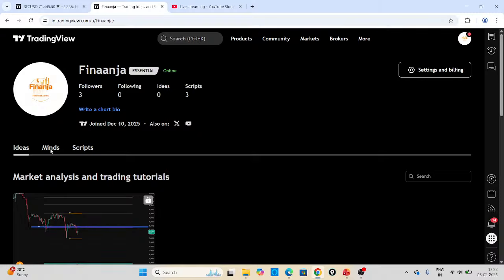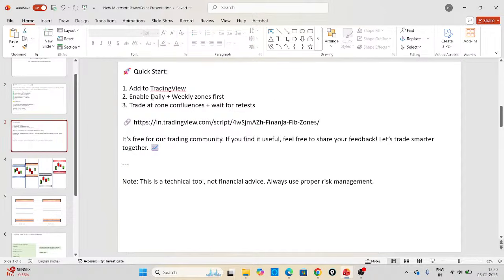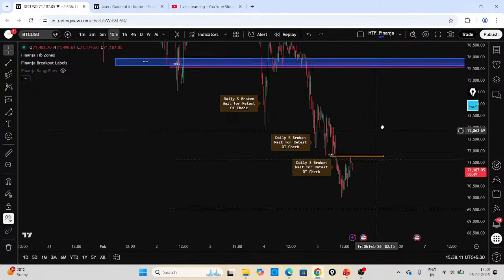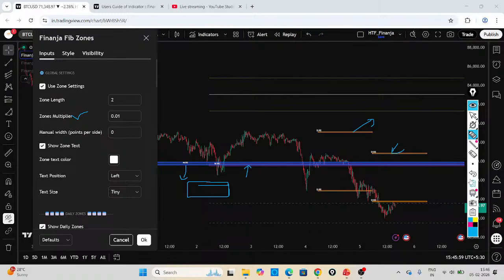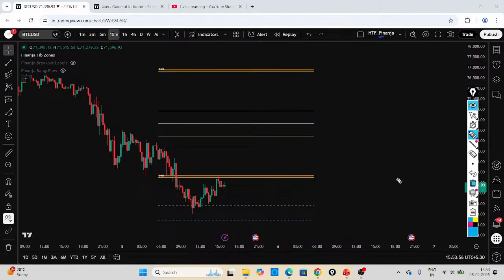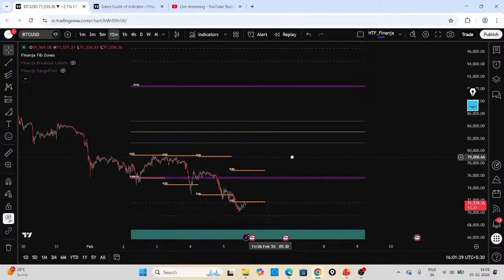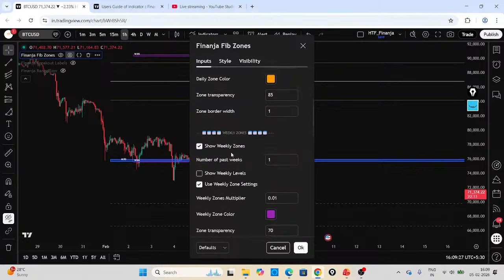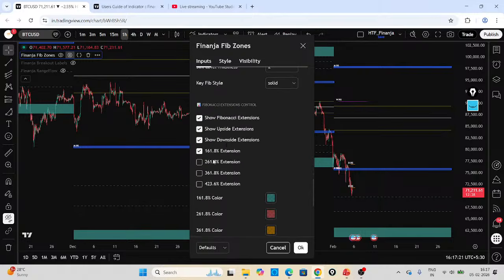Finanja Fib Zones (Auto Drawn Support Resistnace) : Free Indicator details built by Finanja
📊 Finanaja Fib Zones is a powerful Fibonacci-based trading indicator designed to identify key Support and Resistance Zones with high accuracy.

This indicator helps traders to:
✔ Identify high-probability entry and exit zones
✔ Spot trend continuation and reversal areas
✔ Plan stop-loss and targets using Fibonacci structure
✔ Avoid overtrading and emotional decisions

It works across Indices, Stocks, Crypto, and Forex, suitable for Intraday, Swing, and Positional Trading.

The concept and explanation are Kannada-friendly, making it easy for Kannada traders to understand price action and smart money behavior.

Trade with structure, discipline, and confidence using Finanaja Fib Zones 📈

True Spirit Inspiration ::  Inspired by SR Level Indicator and Finanja levels are far different levels trading methodology also different